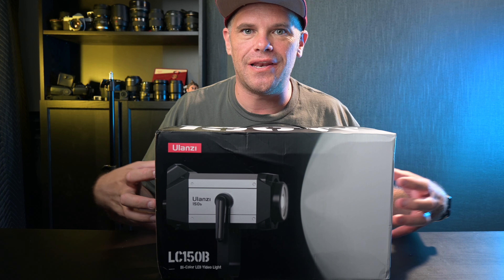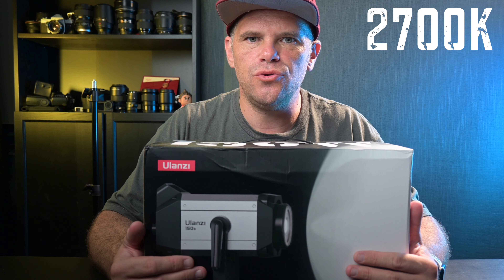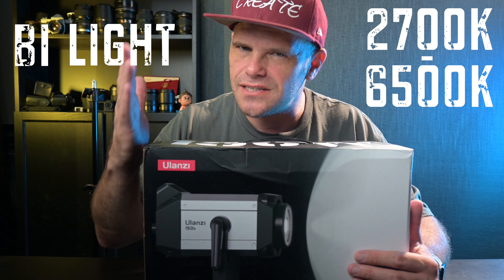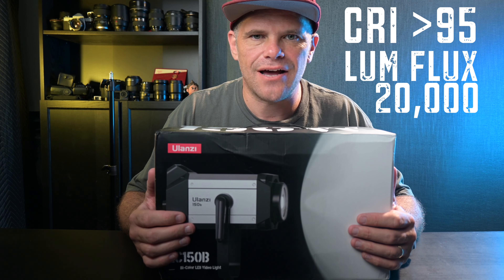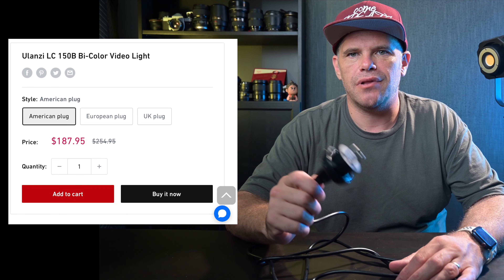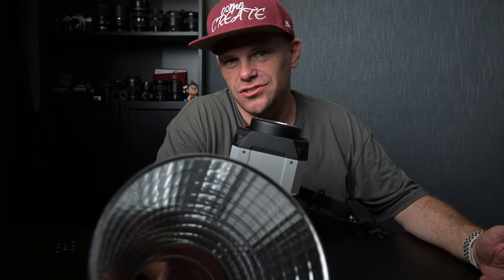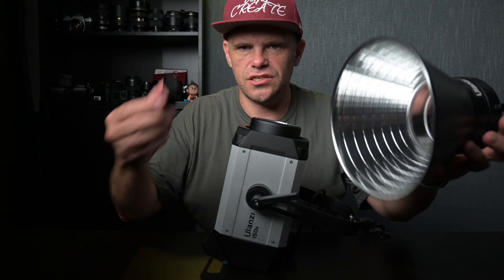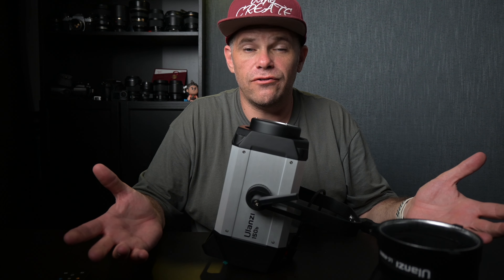AMAZING VALUE - $190 Heavy Duty Video Key Light (Ulanzi LC150B Colour Video Light Review)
The Ulanzi LC150B Colour Heavy Duty Video Key Light is insanely bright and extremely affordable and nice and quiet. It's an excellent choice for a studio video light and is easily controlled, especially with the remote control.

🔥 Ulanzi LC150B Colour Video Light
🔥 International Power Adapter
🔥 Heavy duty cheap lighting stand